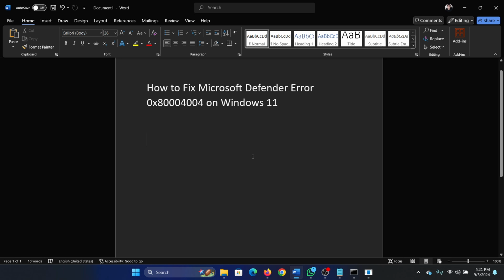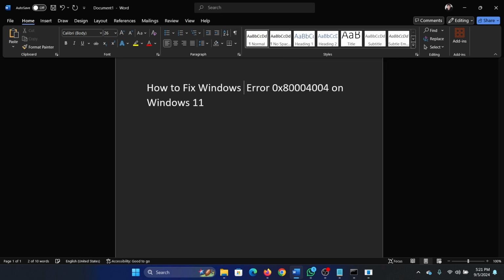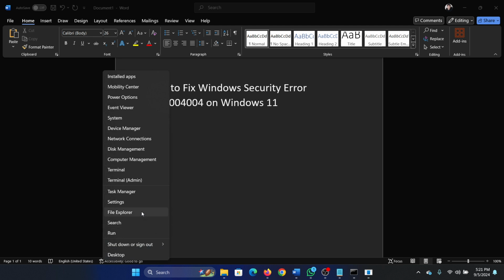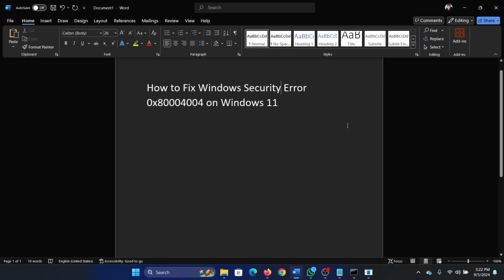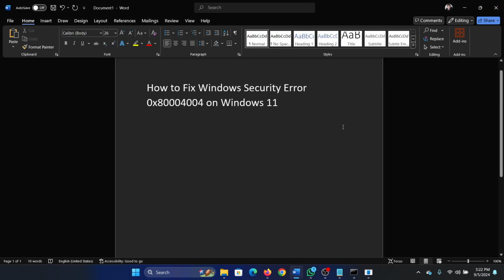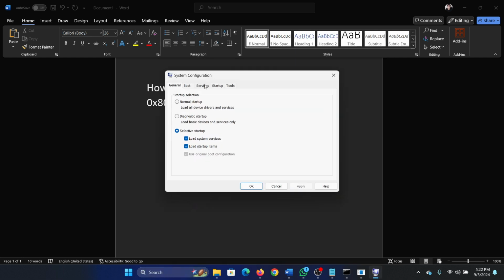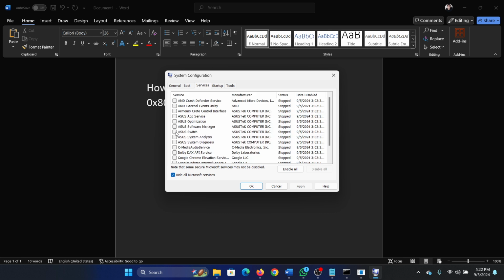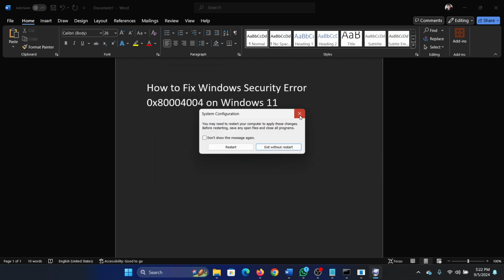How to Fix Windows Security Error 0x80004004 on Windows 11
Video Title: How to Fix Windows Security Error 0x80004004 on Windows 11

If you wish to How to Fix Windows Security Error 0x80004004 on Windows 11, then please watch this video.